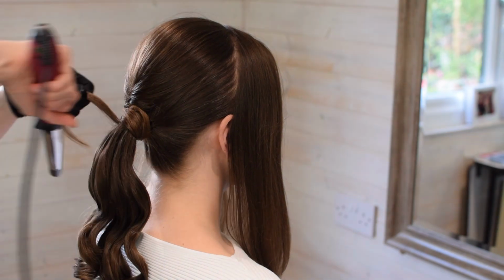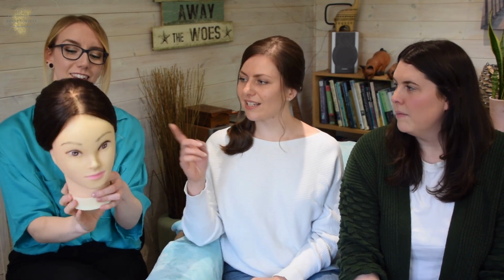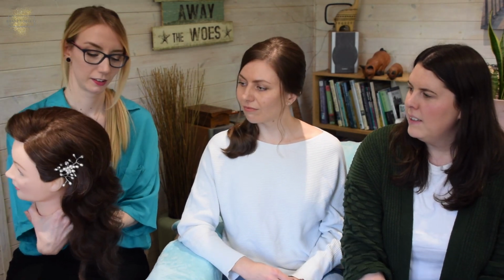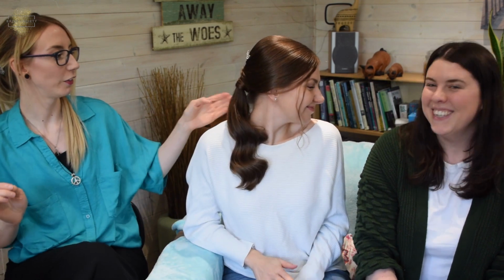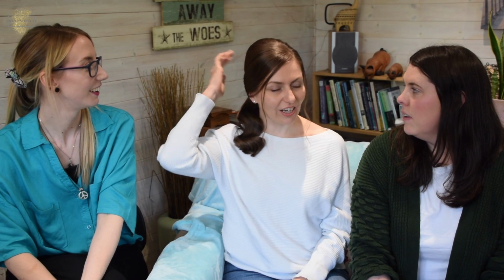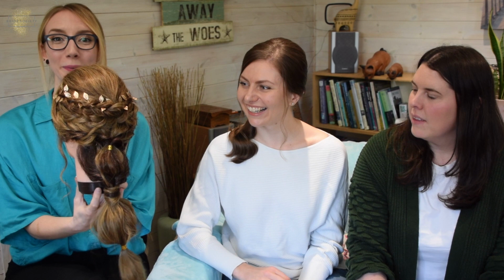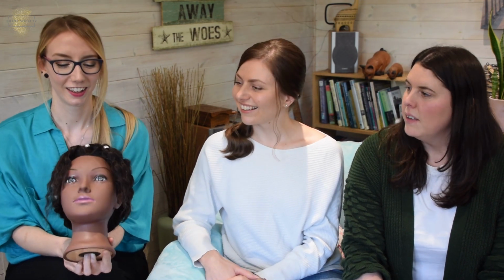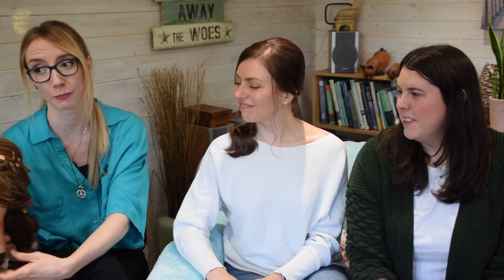Bridal Hair Trends | Wedding Hair Trends | Ft. Make-Up by Emar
This week we were thrilled to be joined by Emma of Make-Up by Emar. She gave us the lowdown on all the bridal hair trends for 2023. She's letting us in on all the trends from sleek, low buns to bridal ponytails and she even kindly demonstrated one of the trends on Rebecca's hair!

To check out Emma's beautiful Bridal hair and make up work and to give her a follow:

Got any questions or video requests? Leave them in the comments below and we'll do our best to help. THANKS!